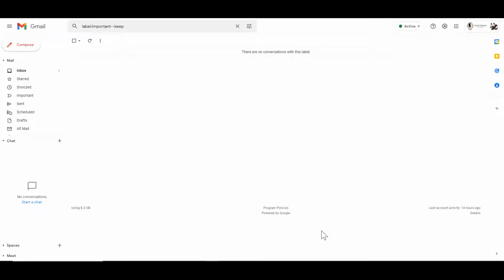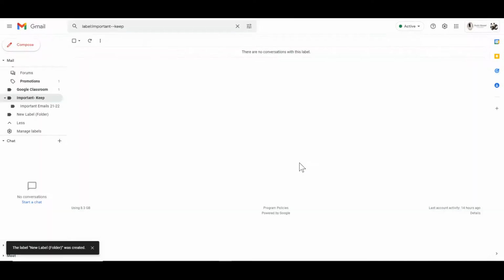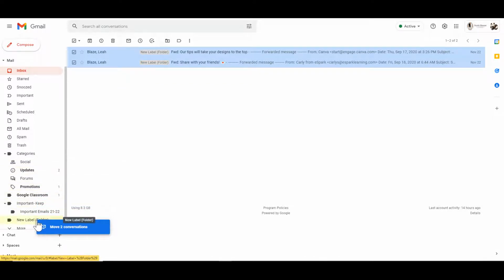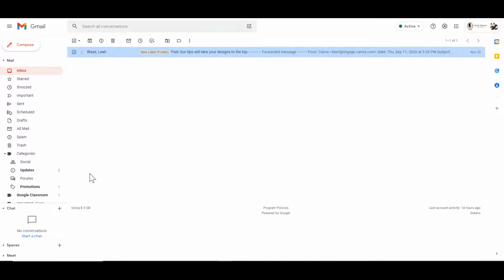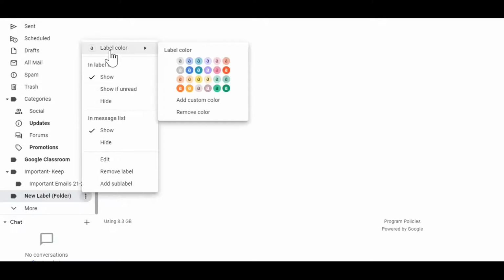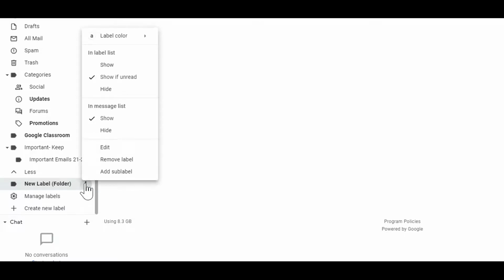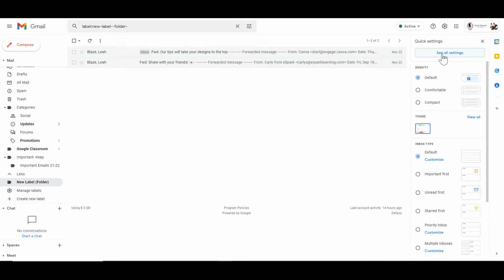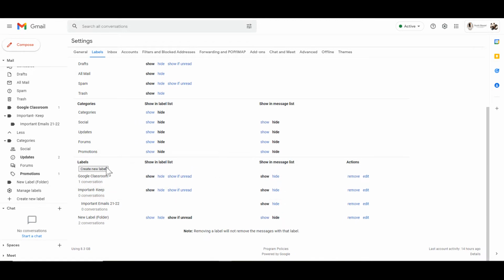Understanding Labels in Gmail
Learn how to get started using and managing labels (kind of like folders) in Gmail.